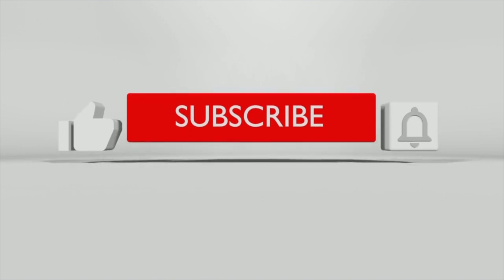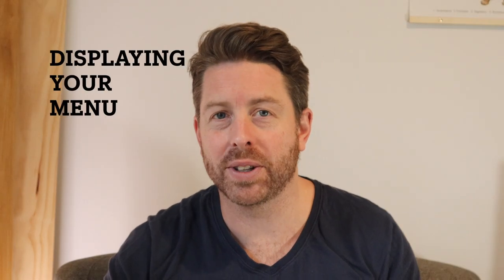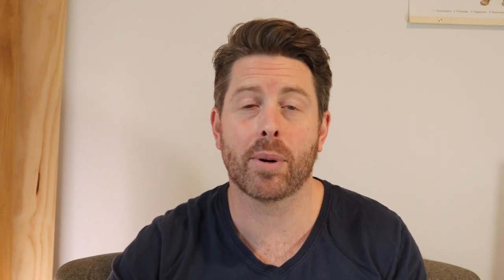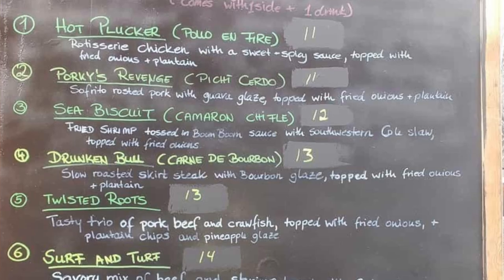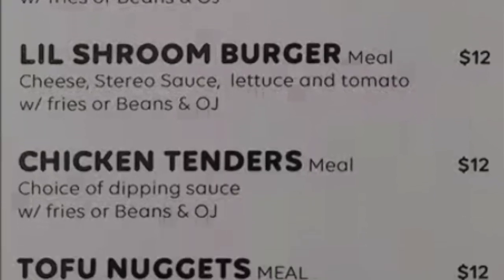Design The ULTIMATE MENU for Your Food Truck [This is Super Freaking IMPORTANT!]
How do you design a menu that is profitable and effective to increase your food service?
All food trucks, event traders, market stalls & private caterers need to master this craft because - it's your whole business!
We go through the 3 most important steps; Display, Items & Pricing to ensure you understand art of creating the best menu possible for your business

✅ Work directly with us for quick, profitable Growth- APPLY NOW
➣ Already trading wanting to make more profit or get your personal time back apply

✅ Essential Tools: suite of templates, guides, calculators and planners specifically for mobile food businesses.
Allows you to plan & track your business to far more profit